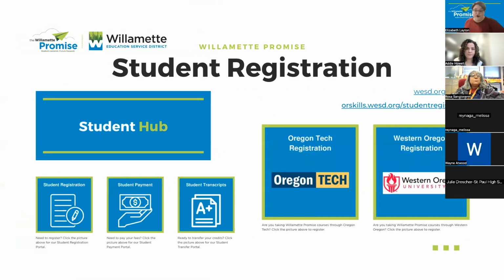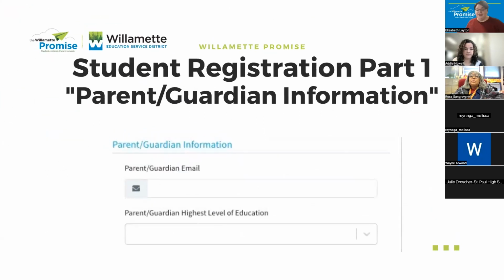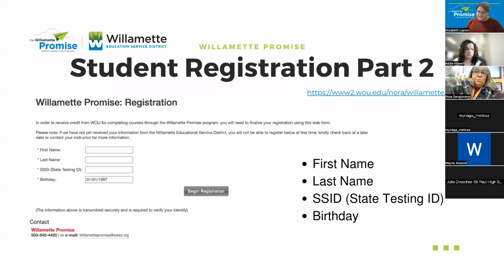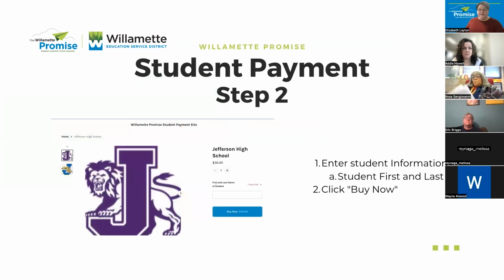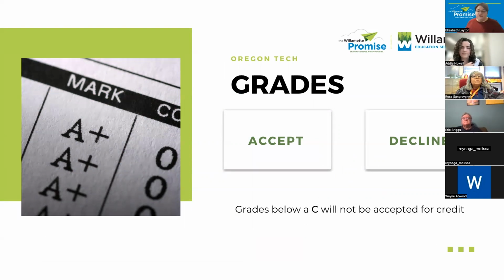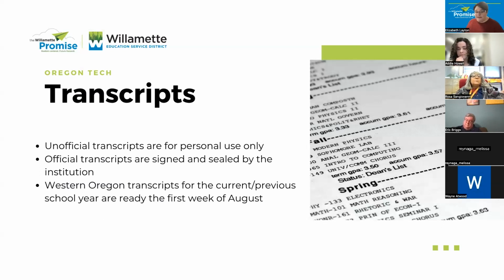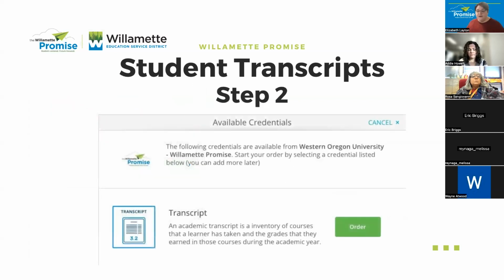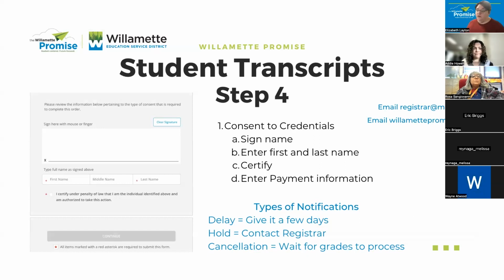Willamette Promise Webinar: Western Oregon Student Process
This is a video recording of the Western Oregon Student Process webinar presented by Willmaette Promise.